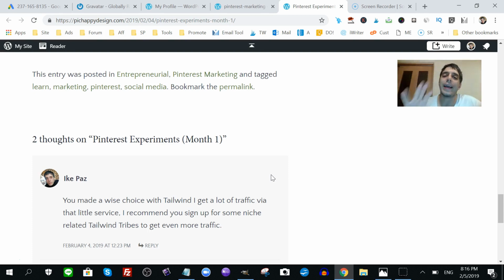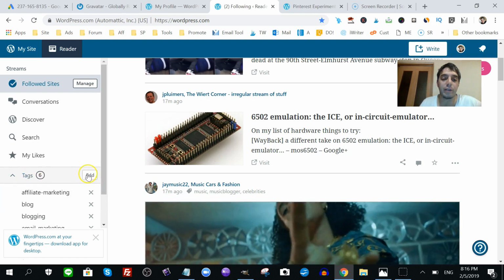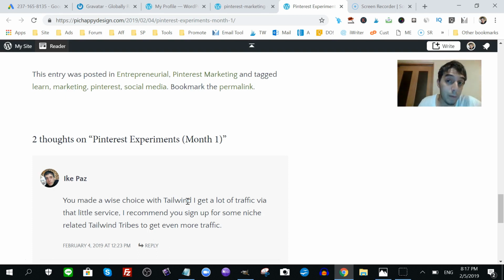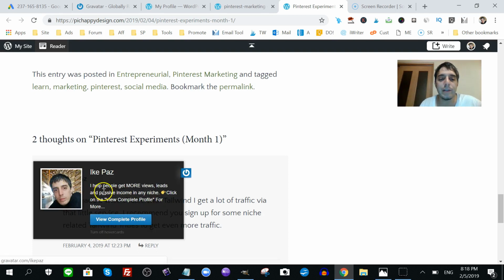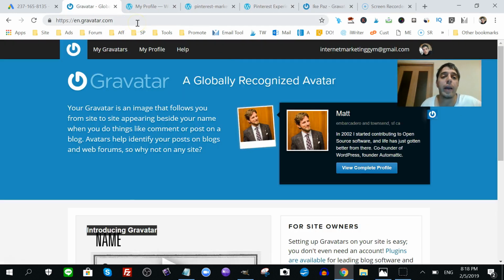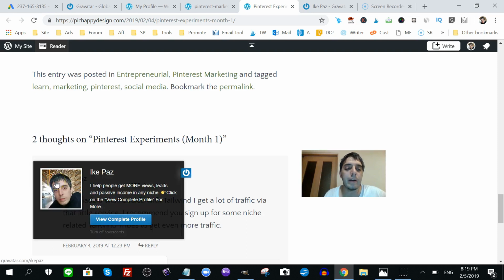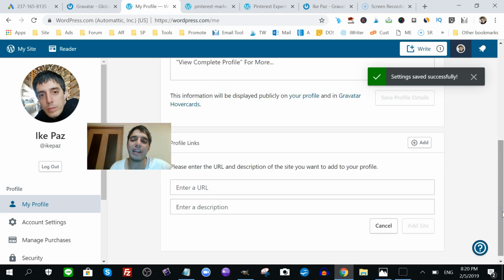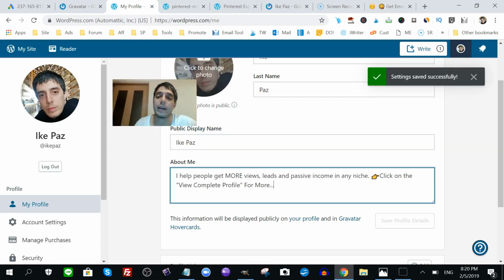Optimize Your WordPress Gravatar | Blog Traffic Increase Tips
ptimizing your WordPress Gravatar is an easy way to get more niche-targeted traffic that you can convert into leads and sales. And Leads

Here is a simple way to leverage WordPress and it's search engine for traffic and leads:

Thanks again for watching this quick little tutorial.